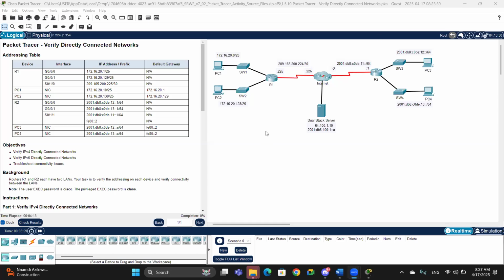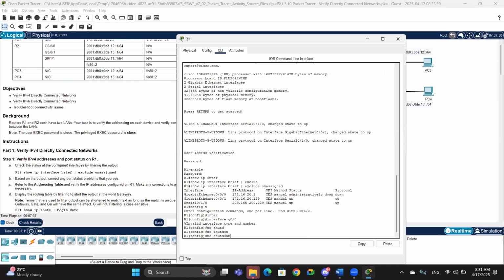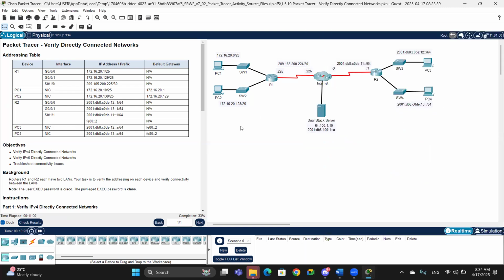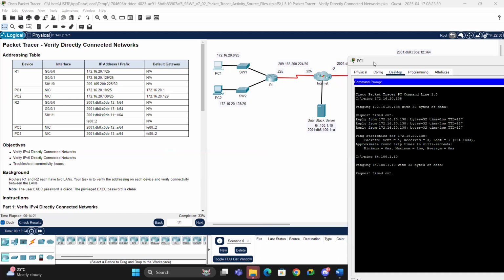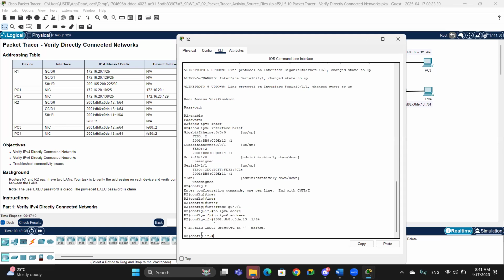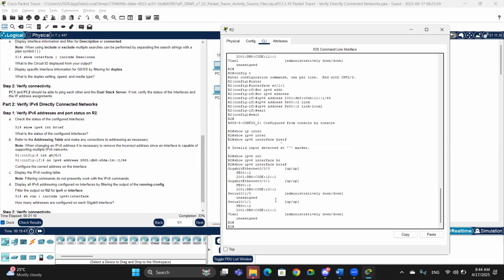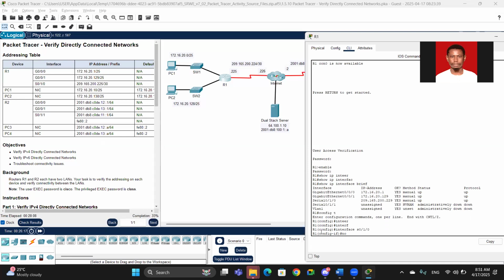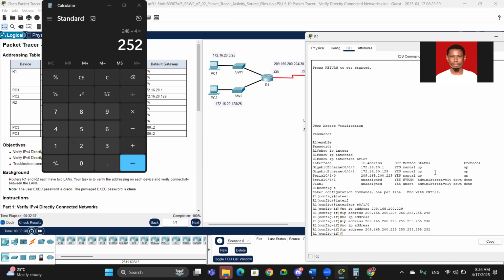Packet Tracer Verify Directly Connected Networks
In this Packet Tracer activity video, you will learn how to verify directly connected networks. This hands-on exercise will help you understand how to check and confirm network connections between devices.